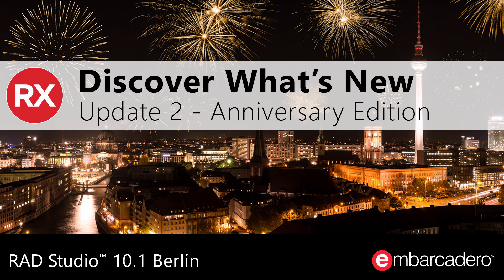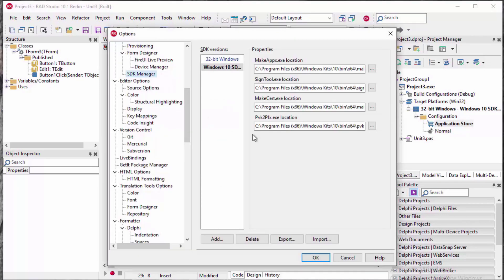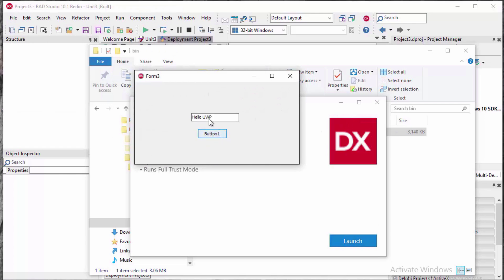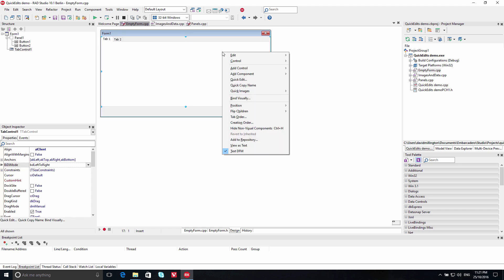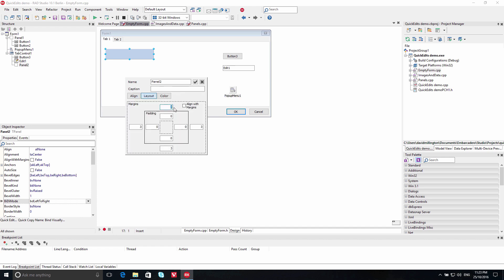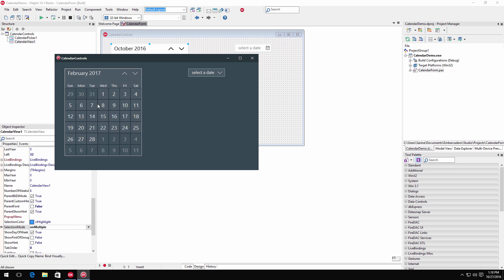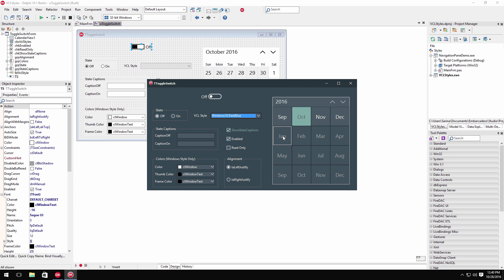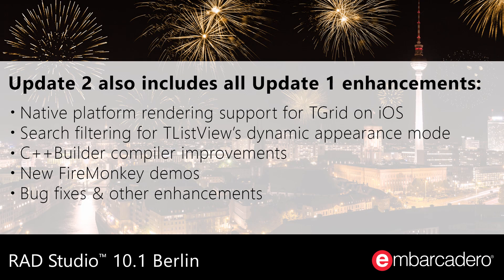Discover What's New in RAD Studio 10.1 Berlin Update 2 - Anniversary Edition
Several key new features were added in Berlin Update 2 Anniversary Edition, including Windows Desktop Bridge support (enabling you to publish Windows applications in the Windows 10 store), new VCL Calendar controls, increased developer productivity with the new Quick Edit IDE feature and new Windows 10 styles for VCL and FireMonkey. Also included is enhanced platform support for iOS 10 and macOS Sierra, additional enhancements throughout various product areas and bug fixes.